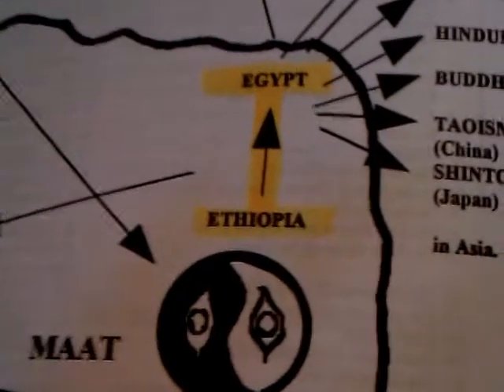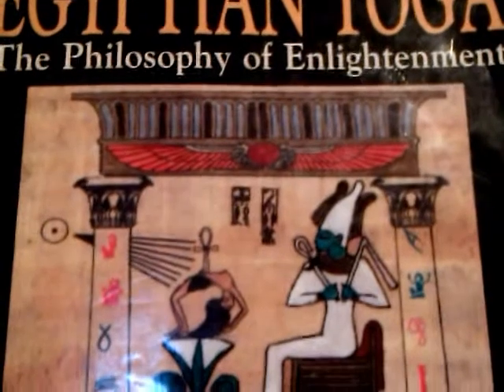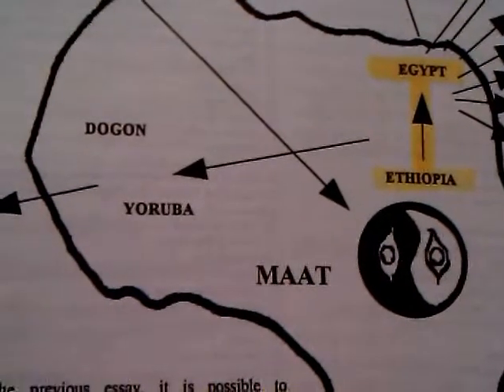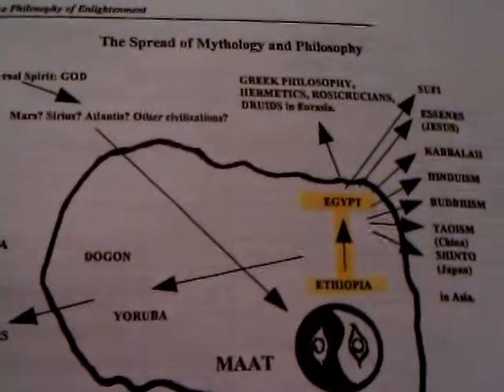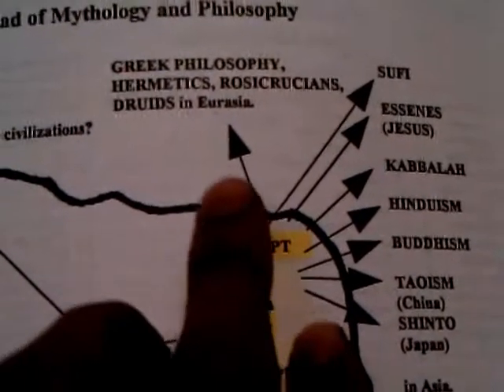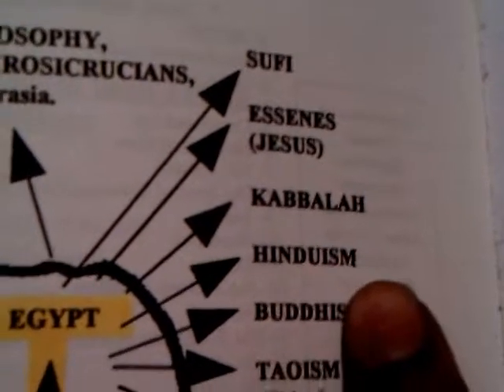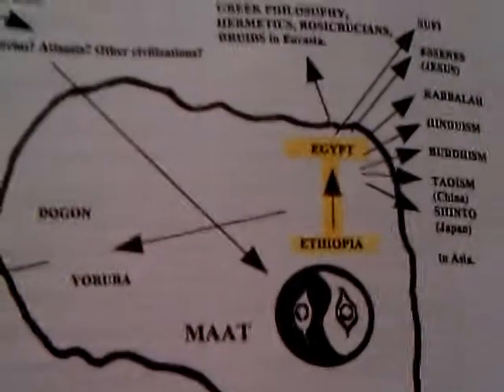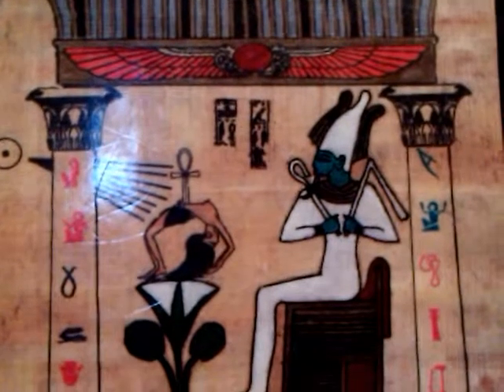ETHIOPIC Origins of Myths ; EGYPTIAN YOGA